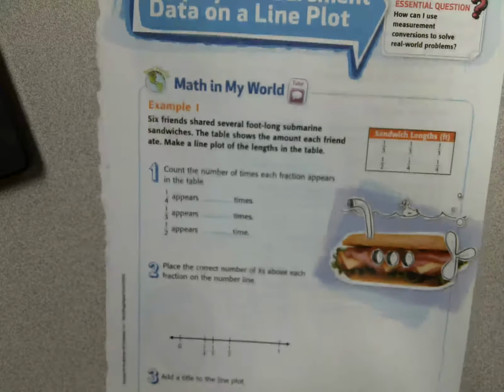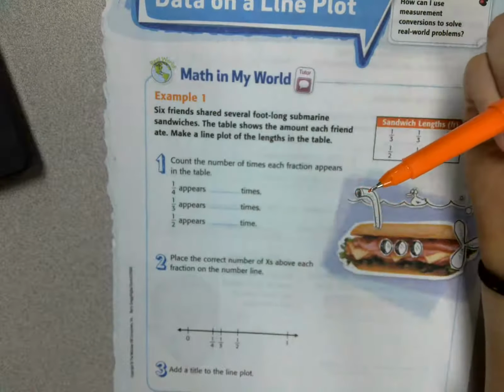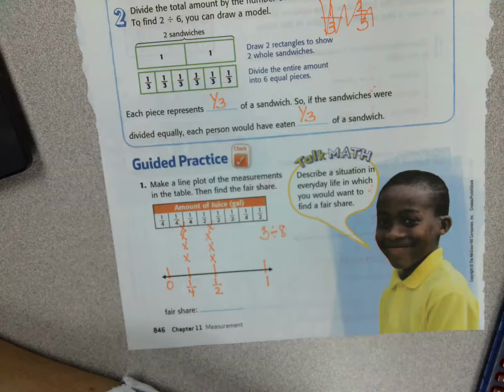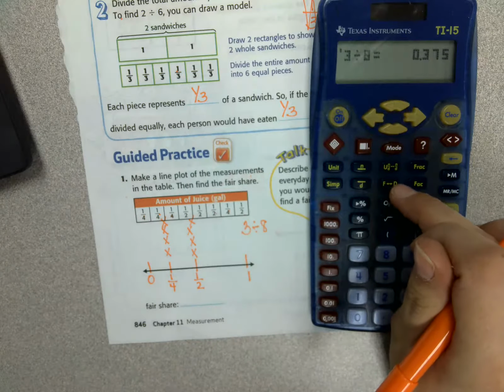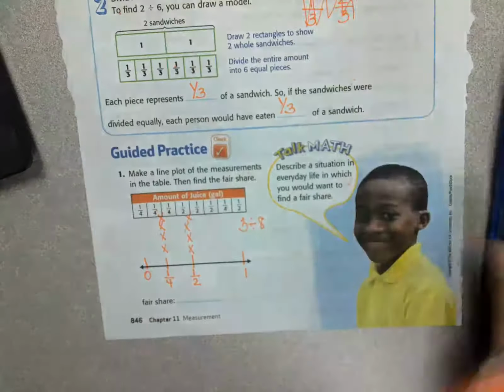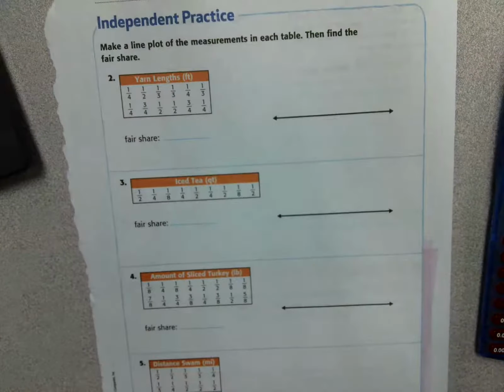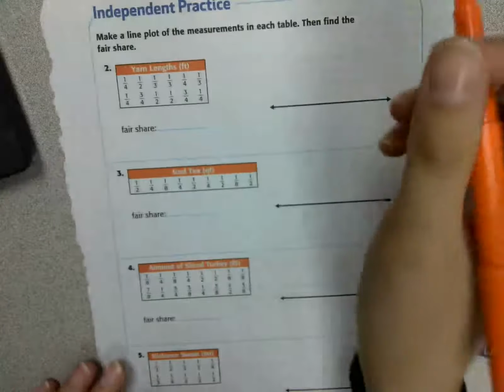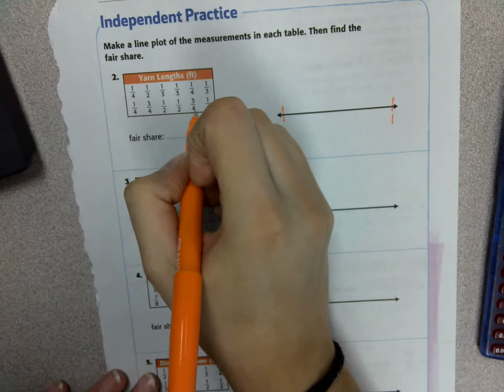Chapter 11 Lesson 8